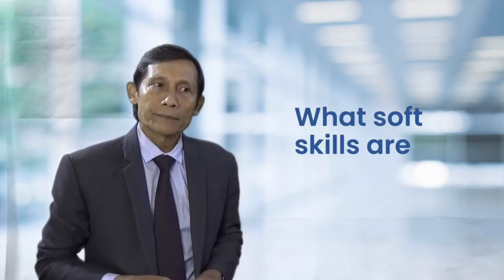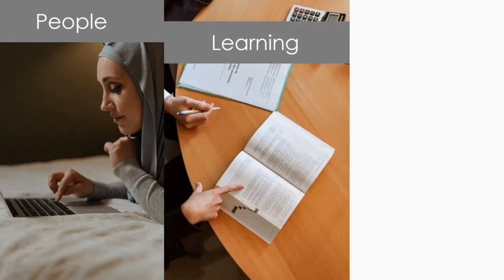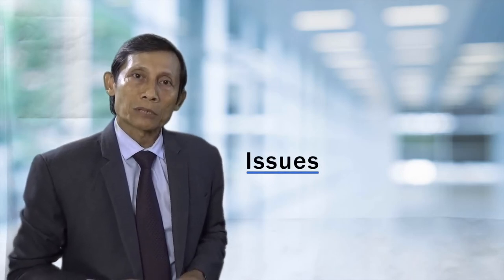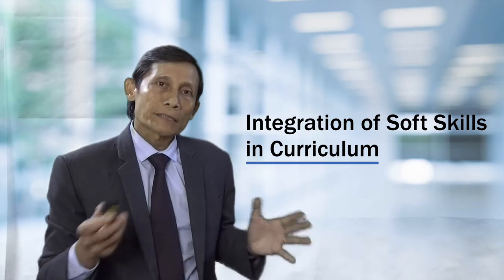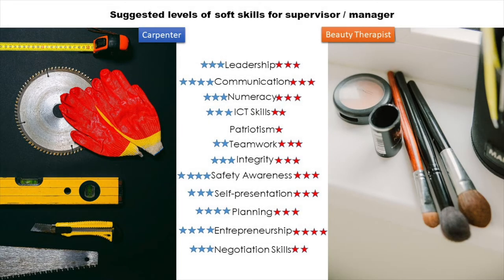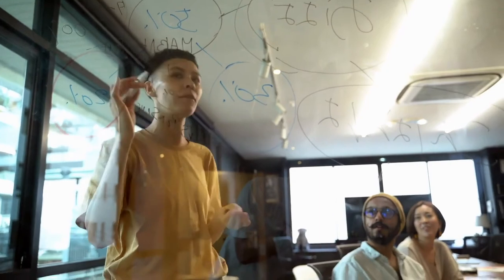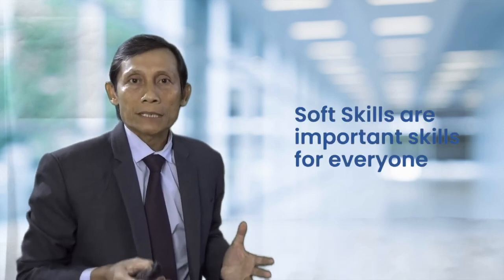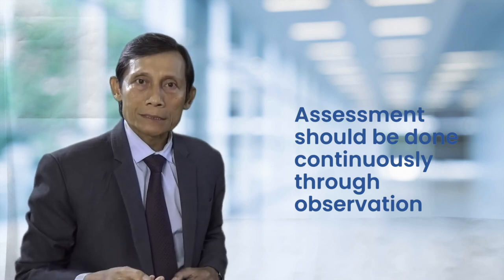Strategies for Integrating Soft Skills in TVET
This video explains about strategies to integrate soft skills in Technical and Vocational Education and Training or TVET. Specifically, it covers strategies on how to integrate soft skills in the curriculum, teaching-learning, and assessment.